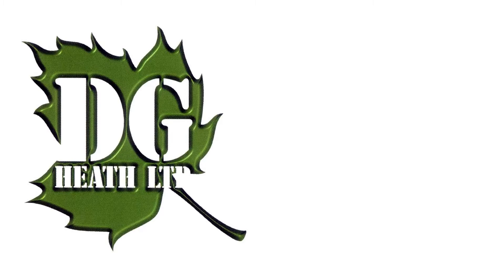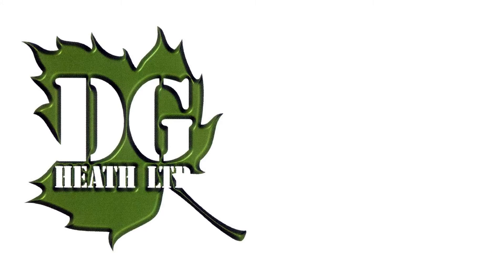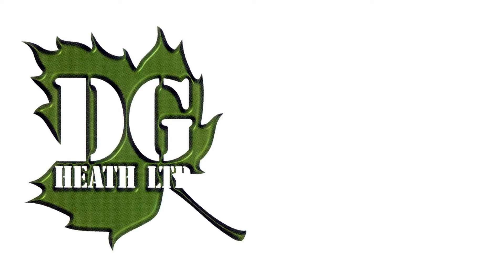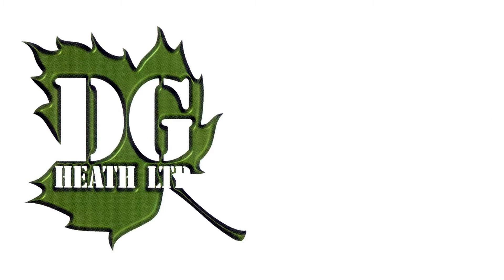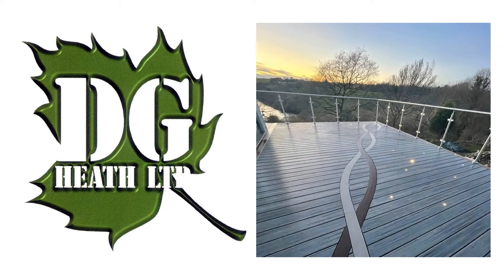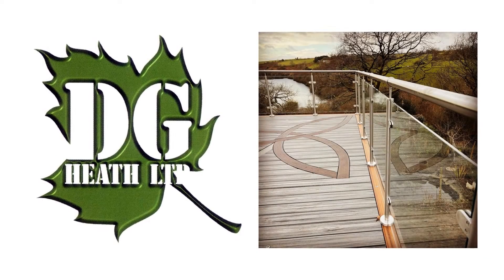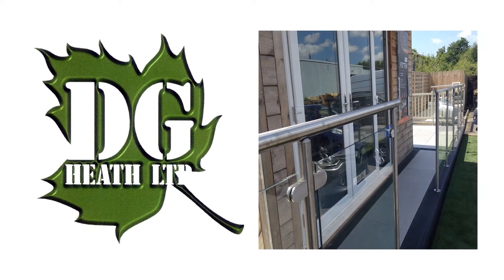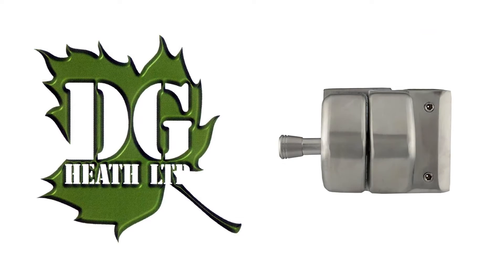External Decking Handrail Systems Swansea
Available and stocked in Swansea, South Wales. A wide range of decking handrails and systems.

All handrail and decking enquiries can be dealt with at our garden design centre in Swansea South Wales. Alternatively you can give our dedicated team a call on 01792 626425.

Our range of garden gates, and driveeway gates ...

Ideas for garden furniture ...

Interested in GARDEN PRODUCTS?
If you have a project in mind, we'd love to speak with you and discuss how we can help you achieve fantastic results.

Alternatively visit our showroom here:

D.G. Heath
Unit 3 Tyn y Bonau Industrial Estate,
Tyn Y Bonau Rd,
Pontarddulais,
Swansea, SA4 8SG